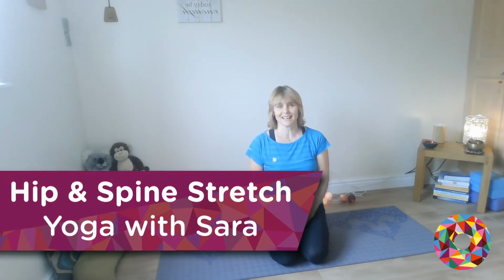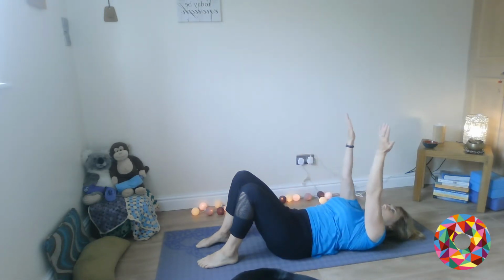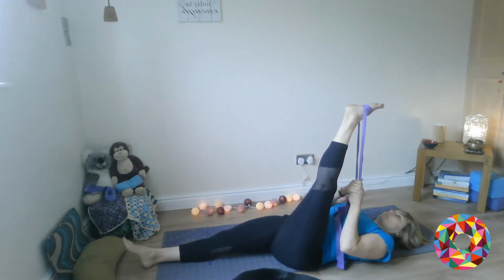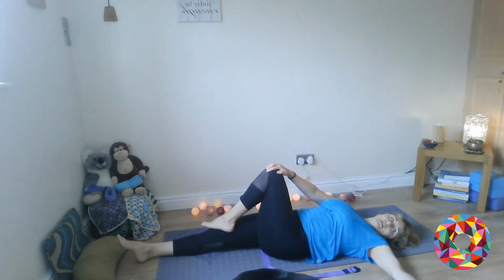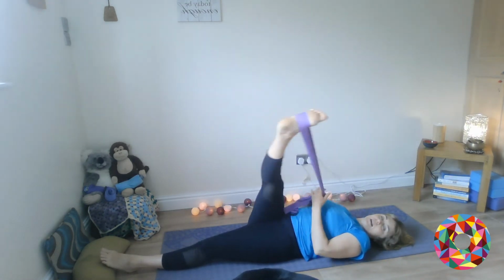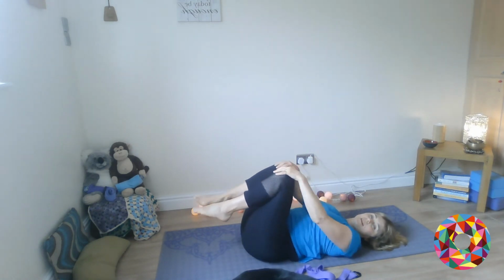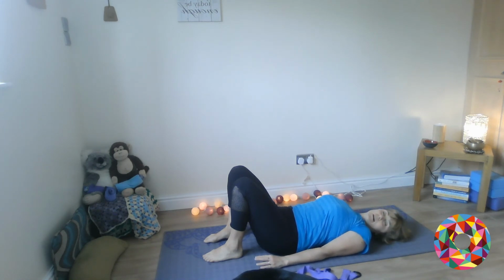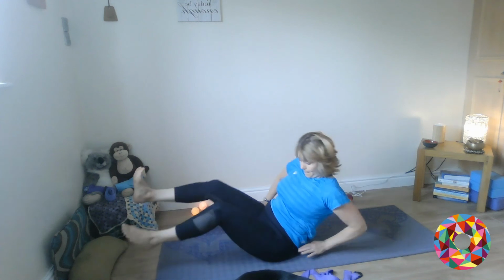Hip and Spine Stretch - Yoga with Sara!